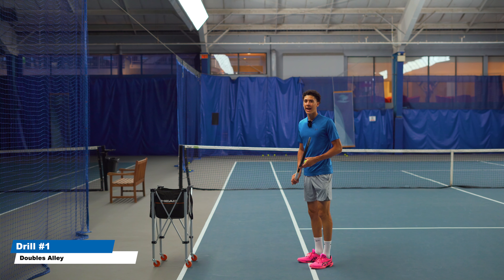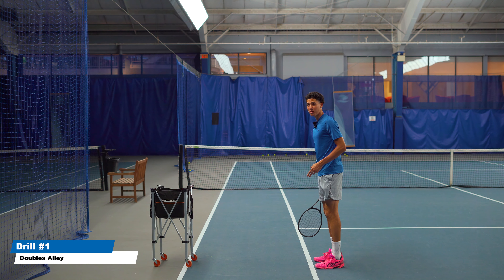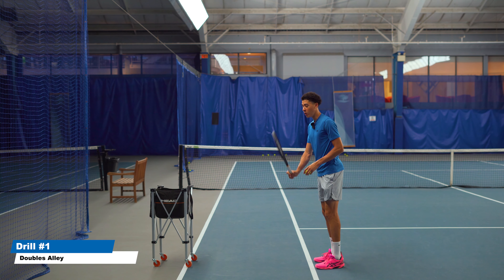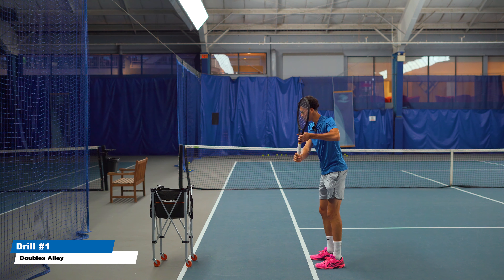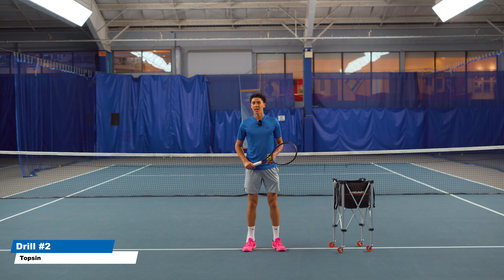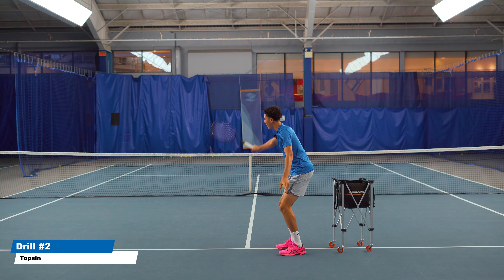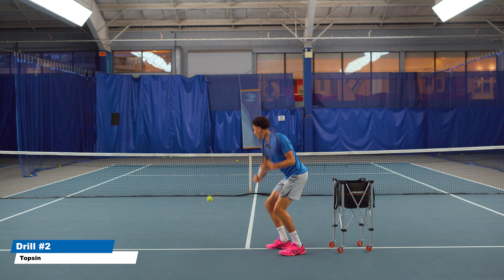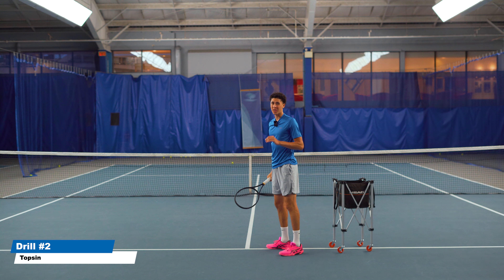Improve A One Handed Backhand FAST With These 3 Drills